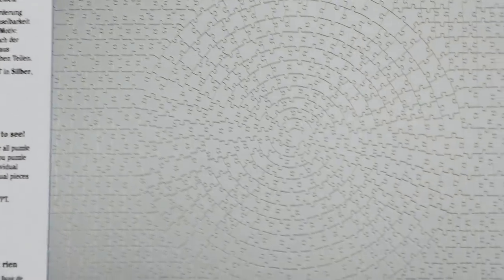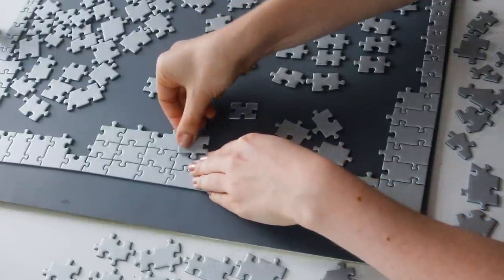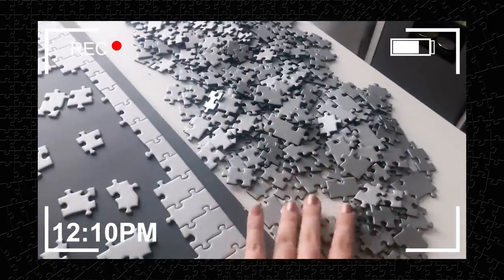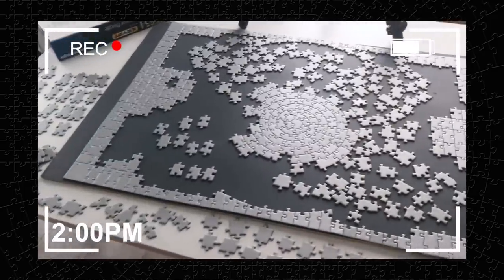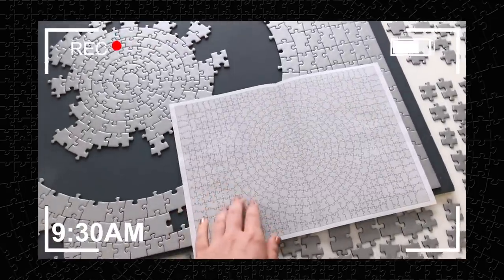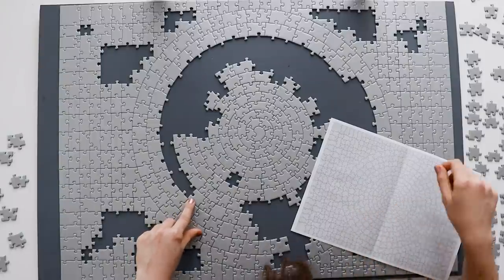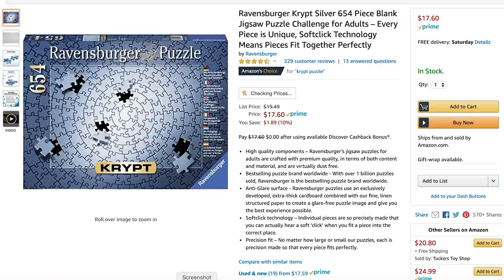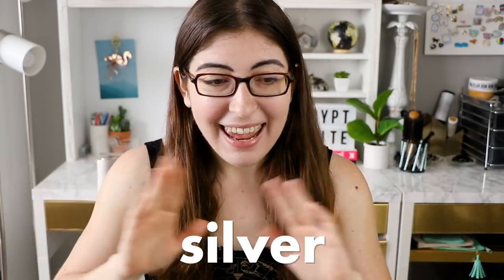So how hard is the Ravensburger Krypt puzzle, really?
I now have merch!
It's finally the day where I'm taking on the single-color Ravensburger Krypt puzzle!